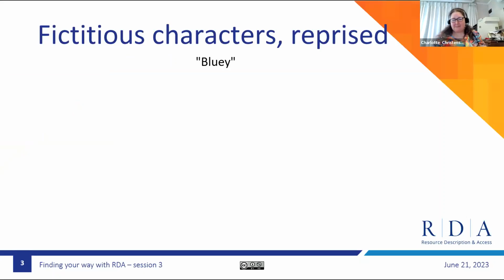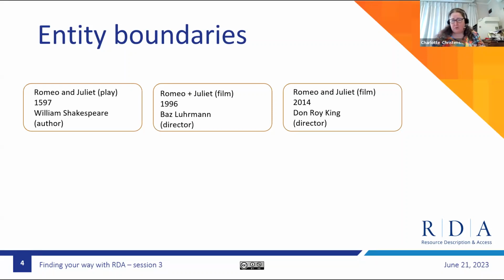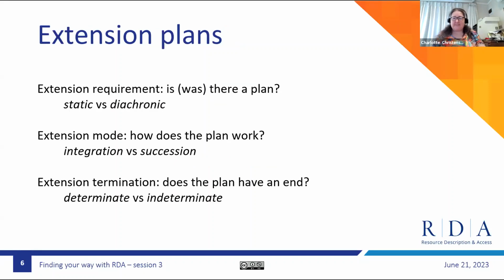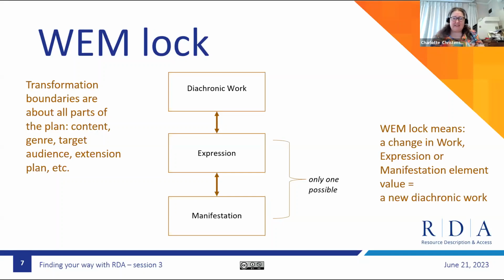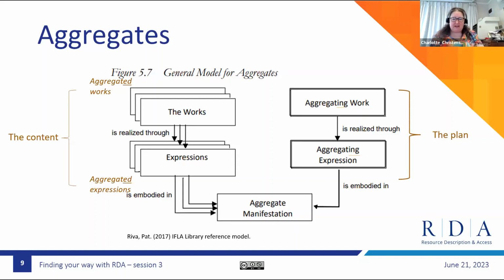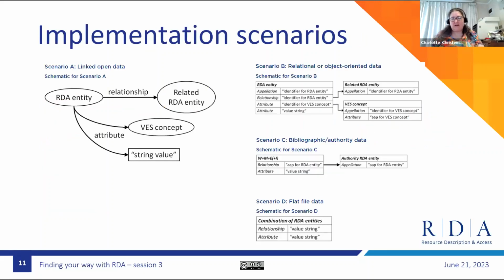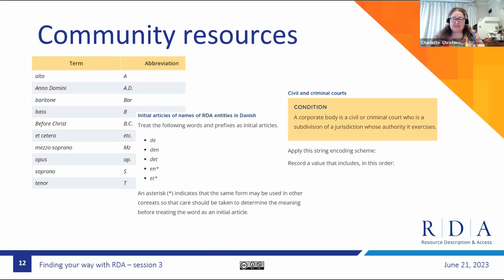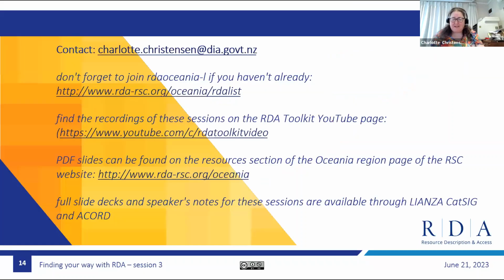Finding Your Way with RDA - Session 3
The Oceania region RDA Committee (ORDAC) is pleased to present a series of three webinars exploring concepts from the Official RDA guidance, presented by ORDAC member and Oceania RSC representative Charlotte Christensen based at the National Library of New Zealand Te Puna Mātauranga o Aotearoa.

The RDA Guidance chapters are key to understanding Official RDA works concepts and how to interact with the standard. These sessions provide the step before beginning to describe a resource, exploring terminology and structure that will be key to following more community-focused sessions in the future. The guidance is relevant to all descriptive institutions and communities, not just libraries, and no prior knowledge of Official RDA is assumed for attendees.

Session 3 covers entity boundaries; diachronic works; aggregates; representative expressions; implementation scenarios; community resources.